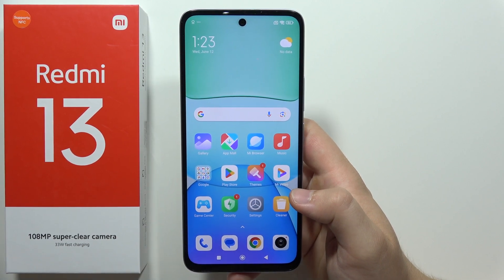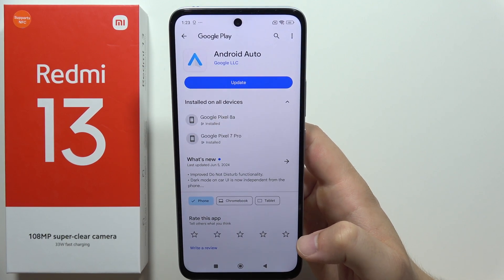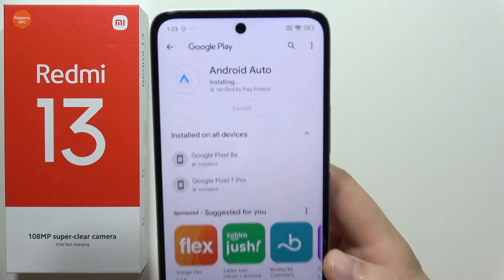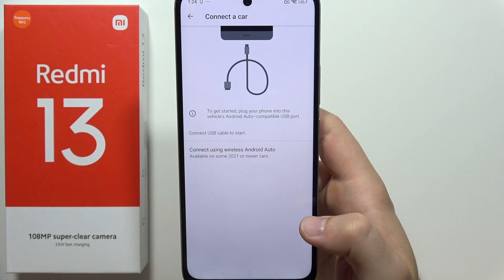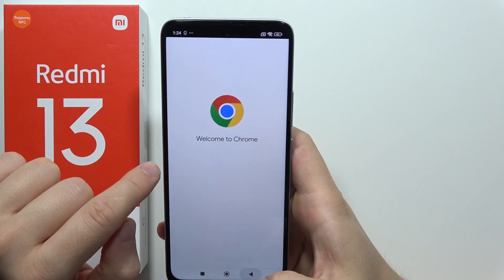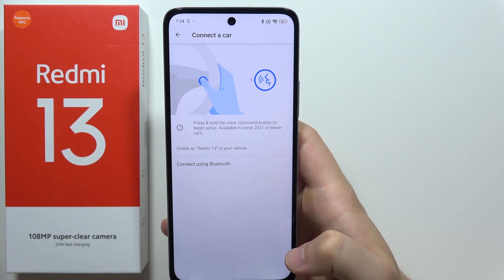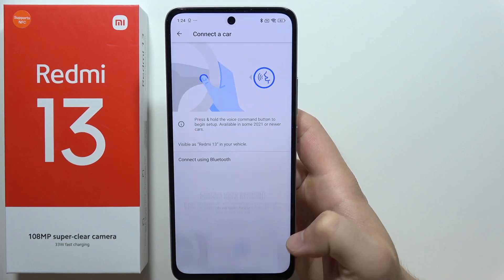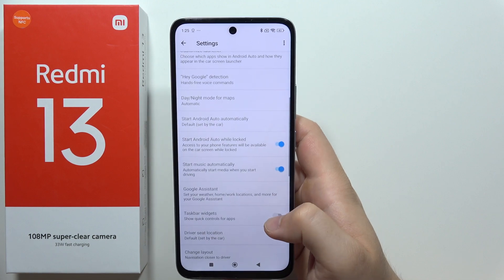Redmi 13: Android Auto Set Up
This video guides you through setting up Android Auto on your Redmi 13.  Learn how to connect your Redmi 13 to your car's compatible infotainment system to access features like maps, music, calls, and messages – all safely controlled from your car's dashboard.  Get ready for a smoother and more convenient journey with Android Auto on your Redmi 13.

Note:  Make sure your car supports Android Auto and has a compatible USB cable for connection.